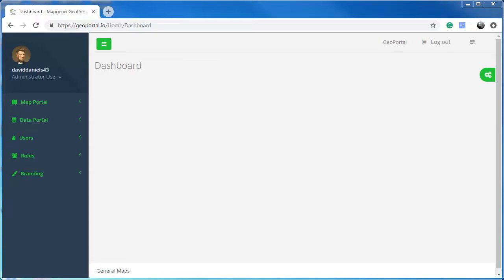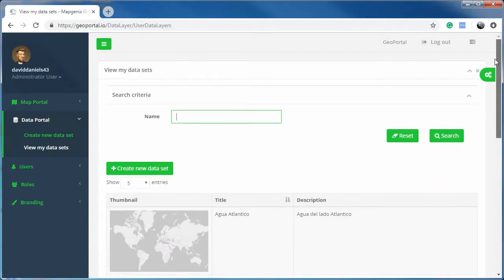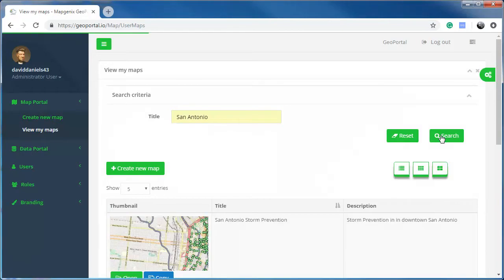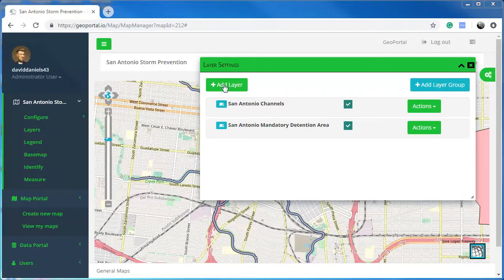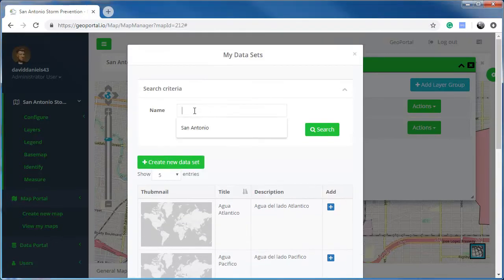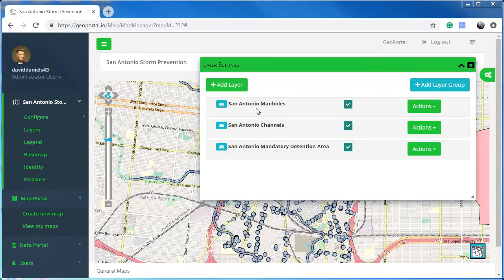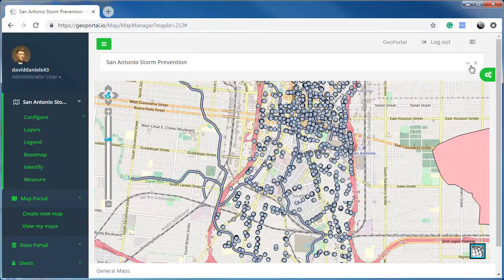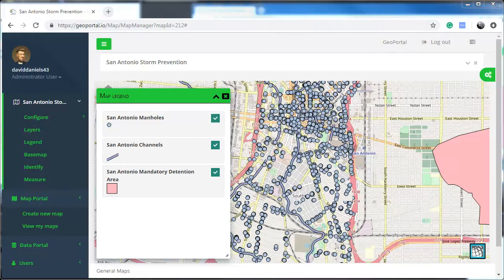Adding a layer to a map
Scenario: Add a layer to a map using a dataset from the Data Portal. The map already contains two layers. The layer shows with a default style.

Tasks:
- Go to Layers / Add Layer / My Datasets
- Search for the desired dataset (from the Data Portal)
- Convert the dataset to a layer on the map
- See the default style
- See the layer on the legend